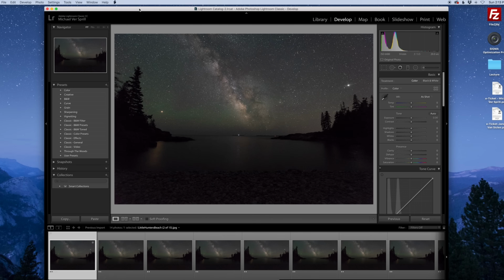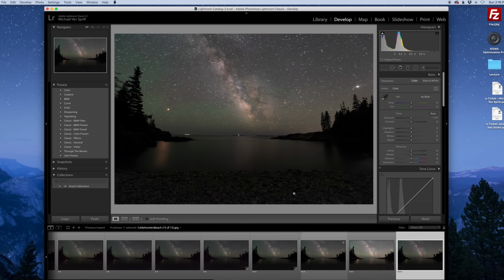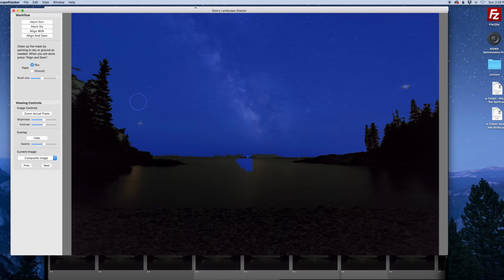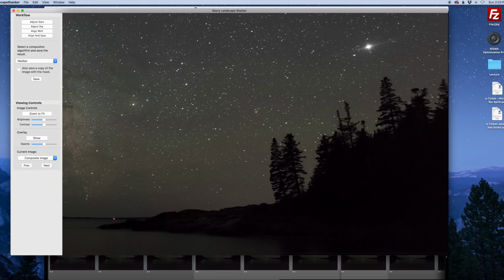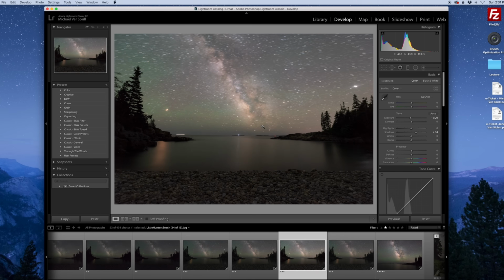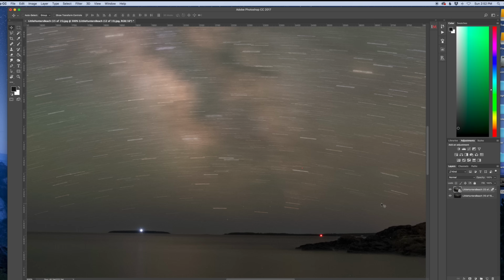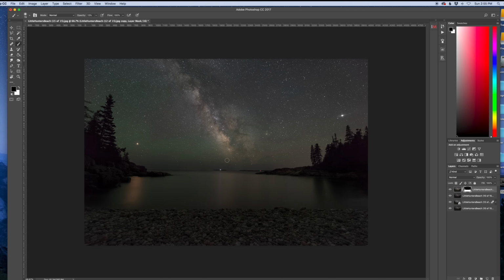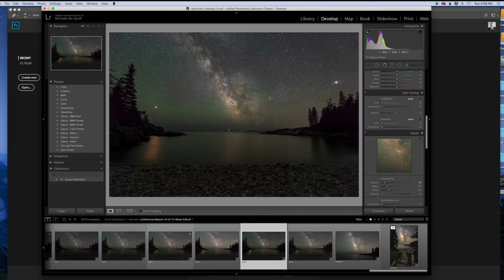Foreground Stacking for Cleaner Night Images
Starry Landscape Stack and Sequator are great stacking tools for cleaner Milky Way Nightscape images, HOWEVER it doesn't mean they are perfect.  In this tutorial I'm going to show you how to create even cleaner night images combining Stacking Software with additional photoshop stacking for the foreground!  This will create the some of the cleanest night images possible!

Gear Used for this shot:
Nikon D810
Tamron 15-30 International
Tamron 15-30 USA
MAVIC PRO
MAVIc PRO BUNDLE

MORE GREAT GEAR I USE AND RECOMMEND:

Sigma 15mm Fisheye (nikon)
Sigma 15mm Fisheye (canon)
Wonderpana system
10 stop
ND 8
Nikon 14-24
Nikon 50 1.8g
Nikon 85 1.8g
Ruggard 45 Bag
Ruggard 65 Bag